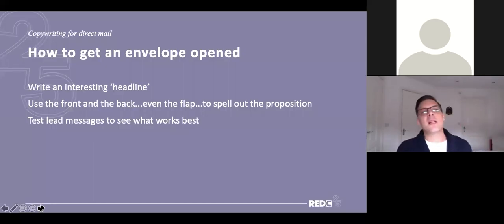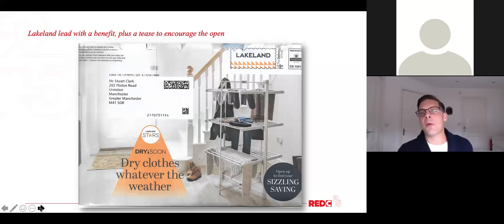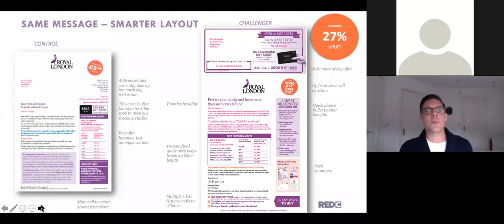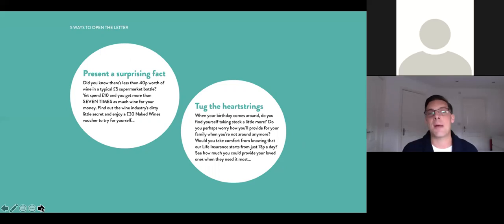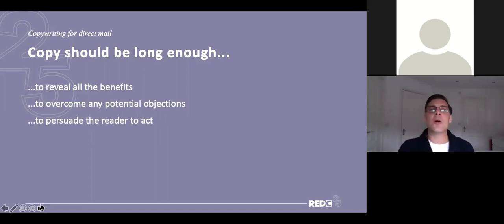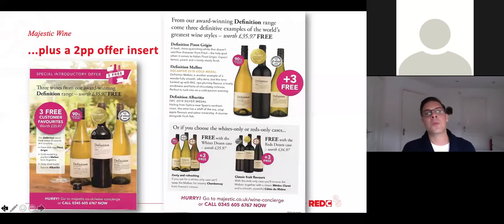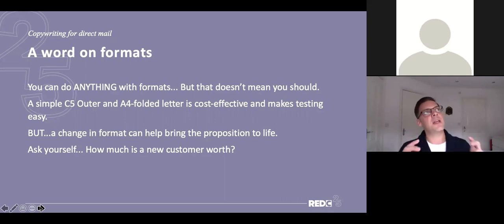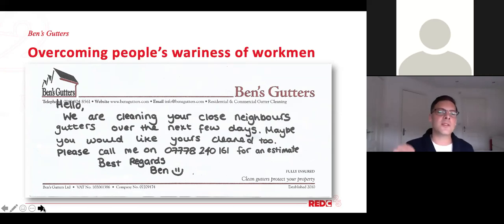Virtual Midweek Masterclass: How to make direct mail sing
We break down our popular masterclass sessions into insightful and engaging bite-size sessions via Zoom.

In this session, Stuart Clark, our Head of Copy, will outline his process for creating effective and engaging direct mail using persuasive copywriting tips. This includes:

• The Direct Mail Fall-out Model
• The power of the written letter
• Techniques for creating an impactful outer
• How to break the 30 second barrier
• How to persuade the reader to take action